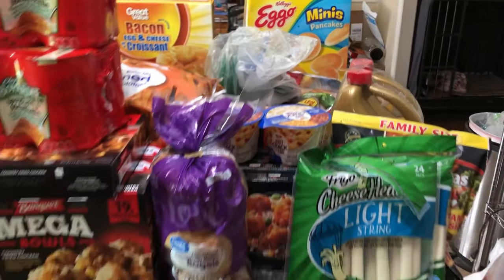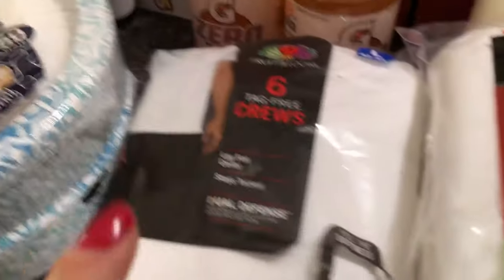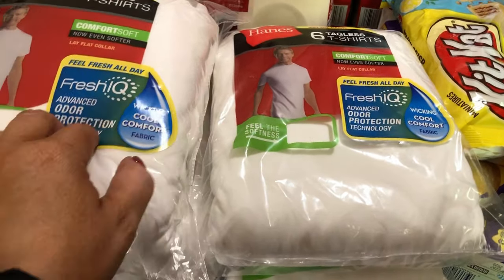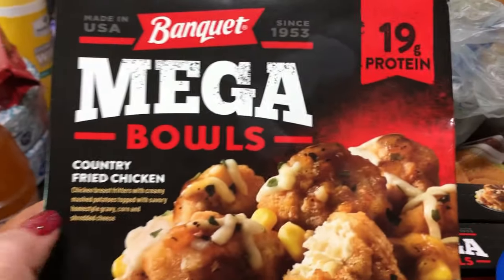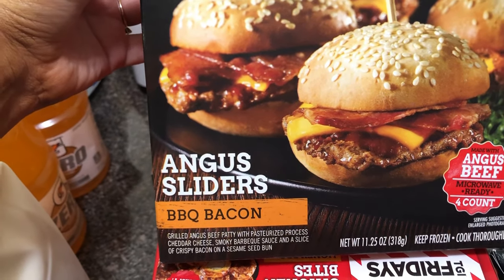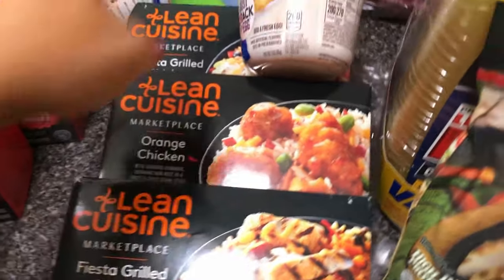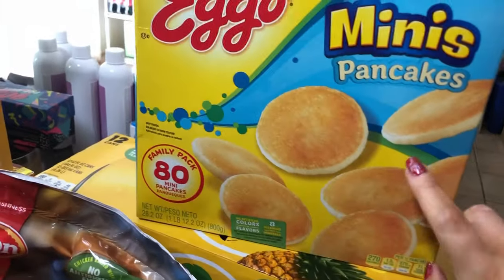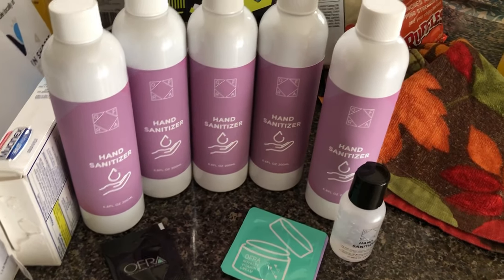HUGE Wal-Mart Grocery Haul | JBV #124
Hey Guys!
Today we had to stock up on some groceries. A lot of quick and easy fixes for my son.
What have you been picking up for the store lately?